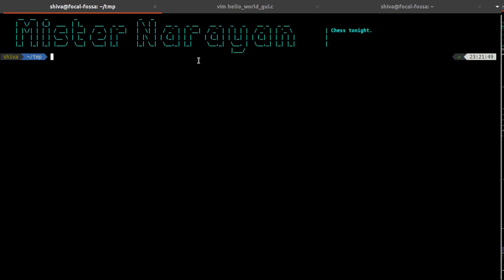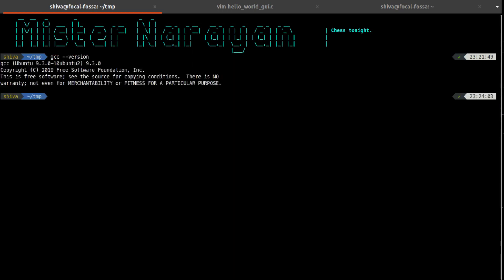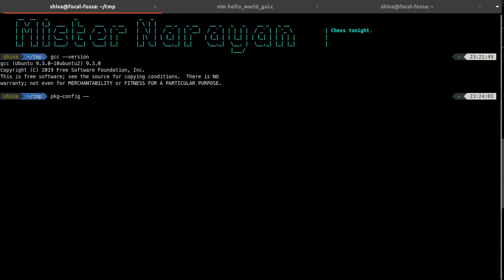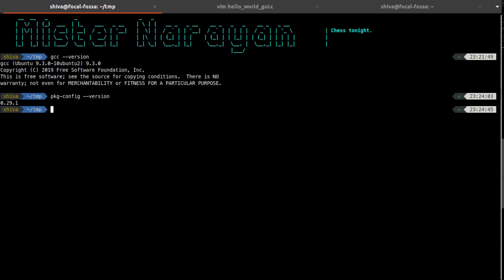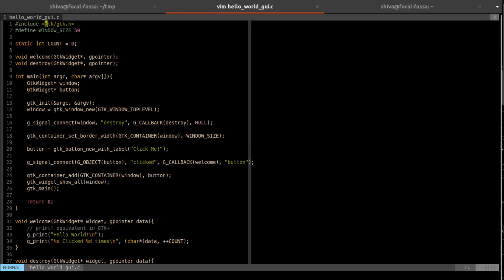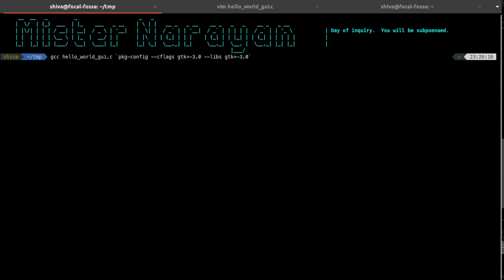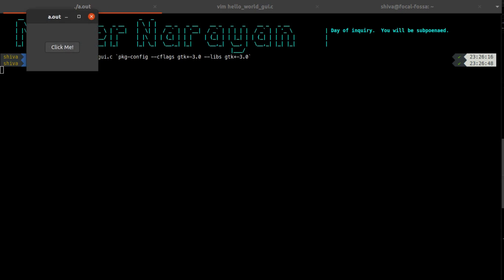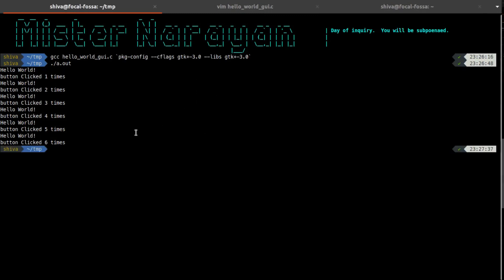Implement Graphical User Interface in C using GTK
Hey!

In this video, find out how to implement a graphical user interface ( GUI ) using C programming language and GIMP ToolKit ( GTK ).
The link to the Code shown in this video is available on the following GitHub Gist:

Specifications:
System: Ubuntu20.04 LTS (focal-fossa amd64)
GCC: 9.3.0
pkg-config: 0.29.1
libgtk-3-0